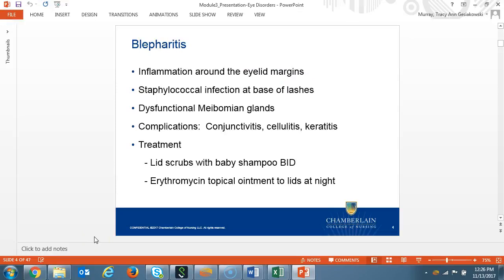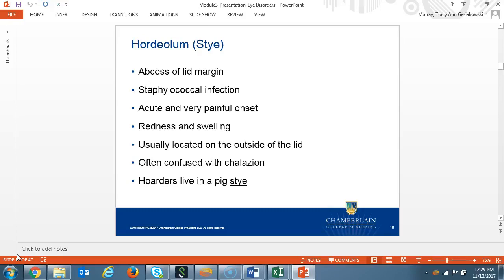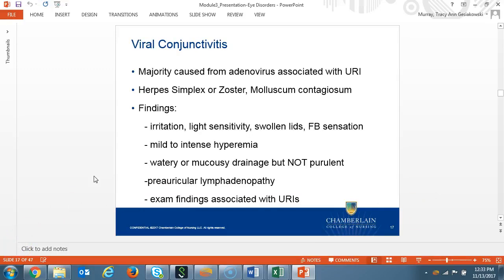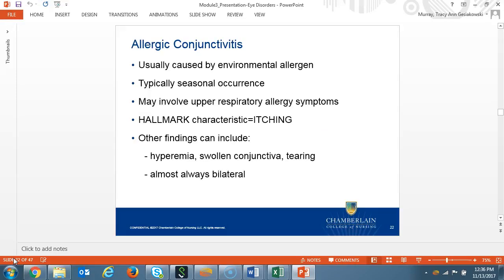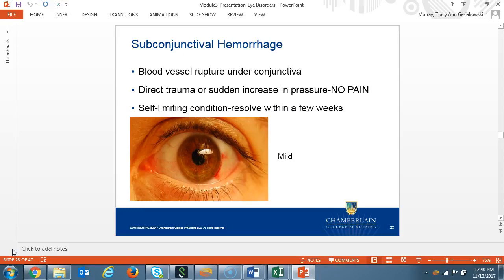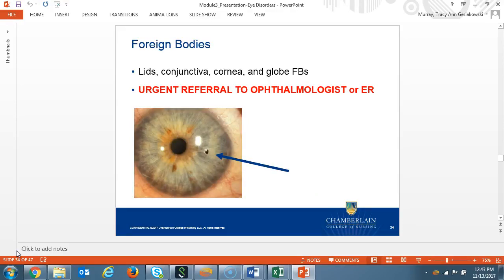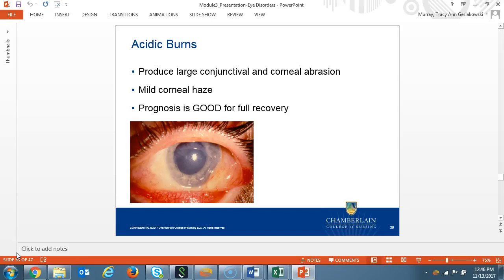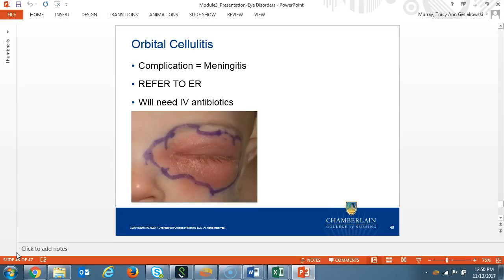Week 3 - Eye Disorders 1